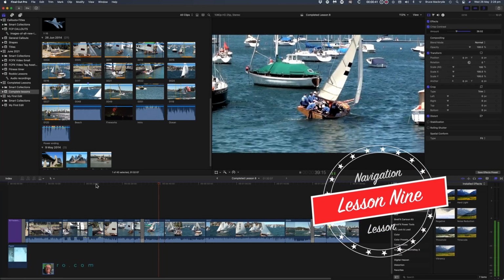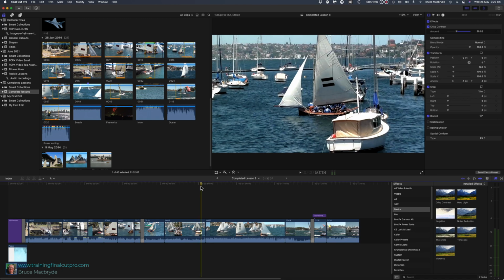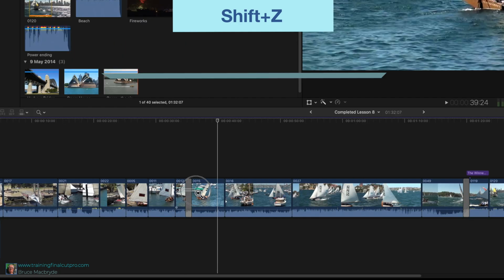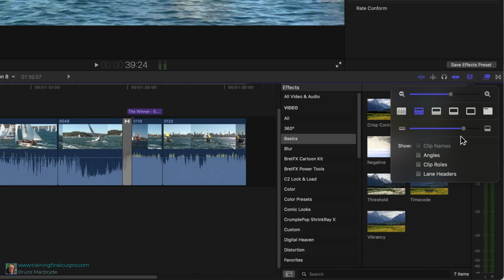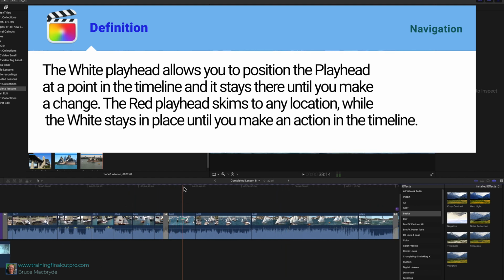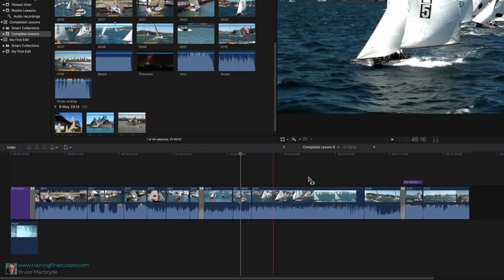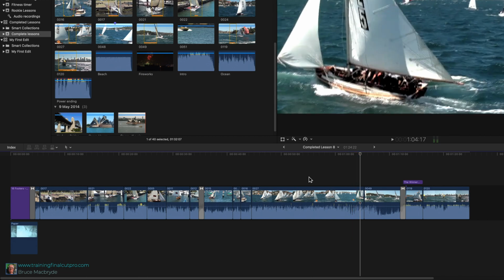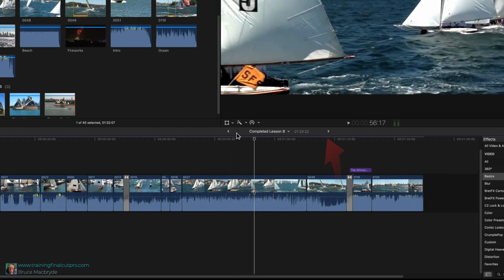Navigate the Final Cut Pro Timeline - MADE EASY - Lesson 9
This lesson shows how to Import the footage into Final Cut Pro.

Beginning: 0:00
Zoom-in for more details zoom-out for wider view: 1:11
Increase the Height of the Track: 2:02
Jump to Beginning and End: 2:34
Difference between Red and White Play heads: 2:57
Move along the timeline while viewing the video: 4:03
J,K,L Keys: 4:16
Play at Half Speed: 4:56
The timeline is a container that retains the open Projects: 5:14

Shortcuts featured in this Tutorial:
"Command+" Zoom into the detail of the timeline
"Command-" See a wider view - more of the timeline
"Shift +Z" Fit all of the timeline in one window.
Hold the "Z" key and drag to zoom into that part of the timeline.
Magic mouse or trackpad - finger left and right to move backwards and forwards in the timeline
First frame of the timeline" "Home" and last frame: "End" keys on the extended keyboard or the FN and the left or right arrow on the small keyboard
Jump to the previous or the next edit point: up arrow / down arrow
J K and L:
J - backwards - speed increase each press
K - Stops
L - forwards - speed increases each press